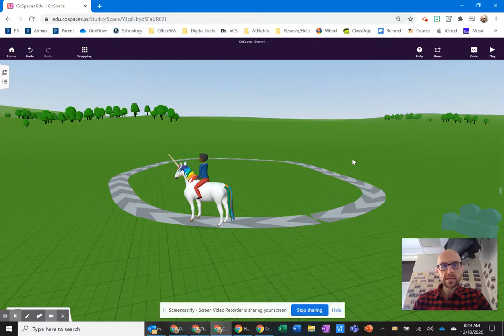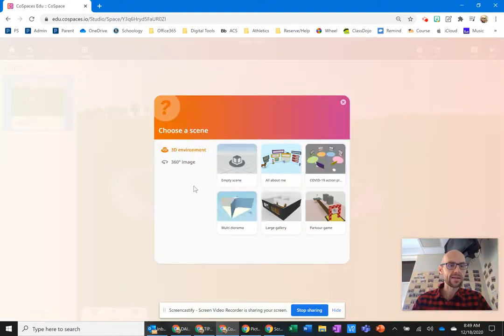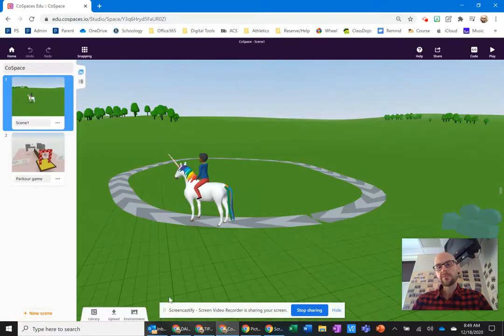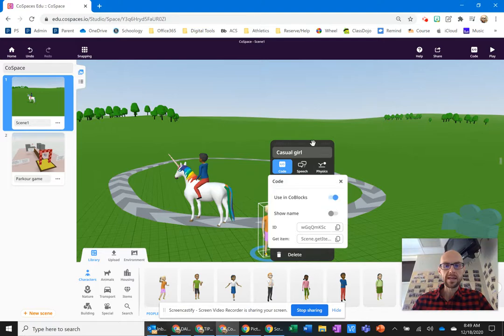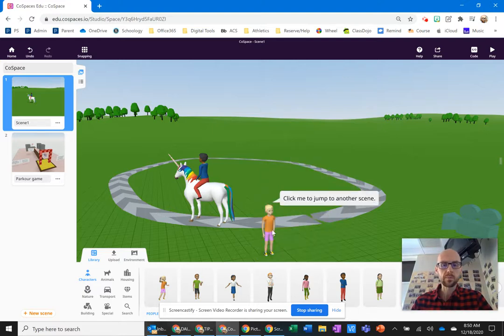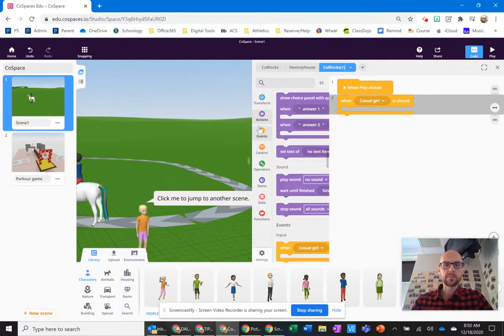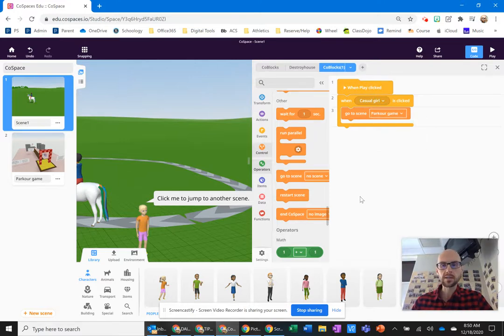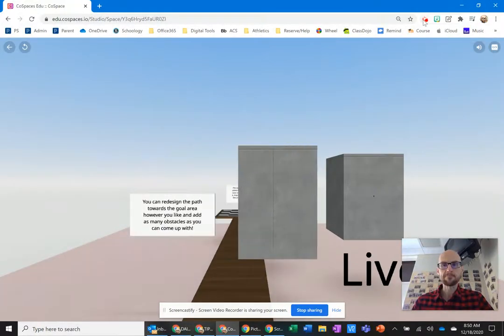CoSpaces - jump to another scene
How to jump to another scene using CoSpace coding.